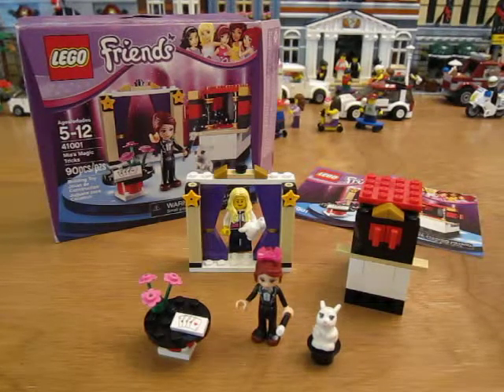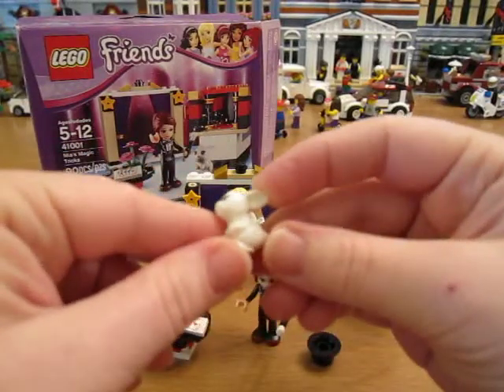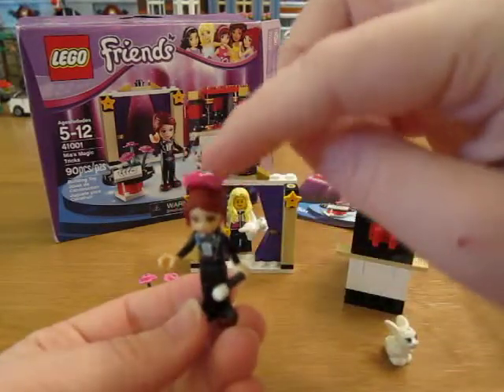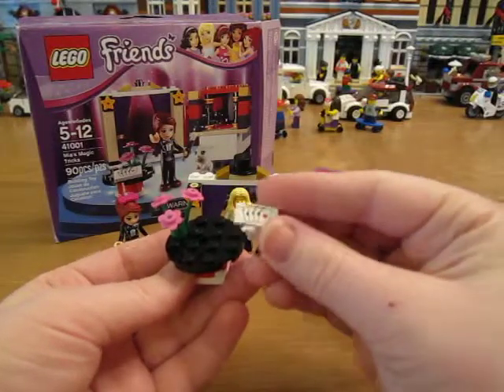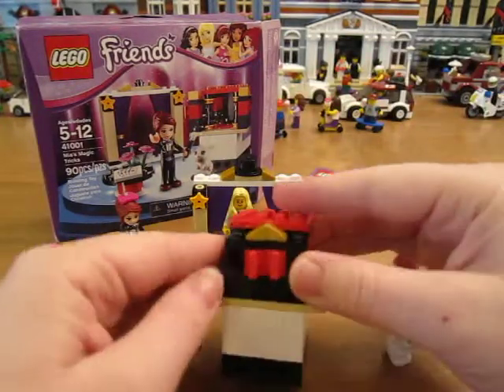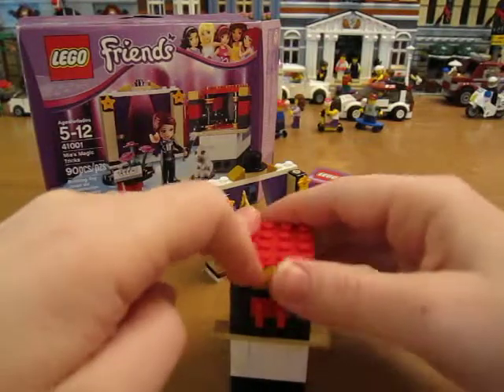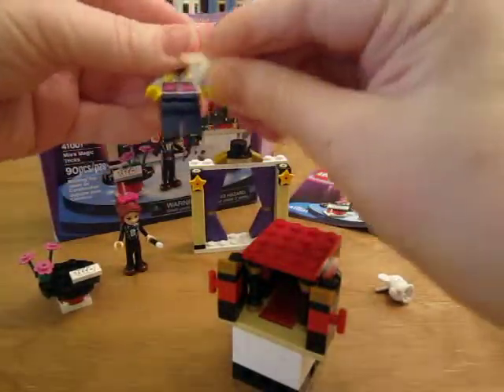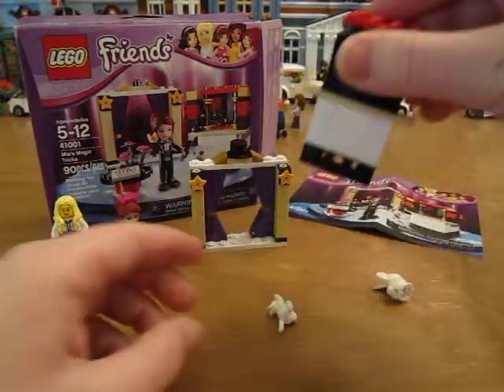Lego Friends Set 41001 Mia's Magic Tricks Review!!!